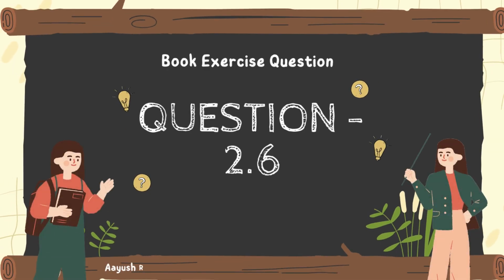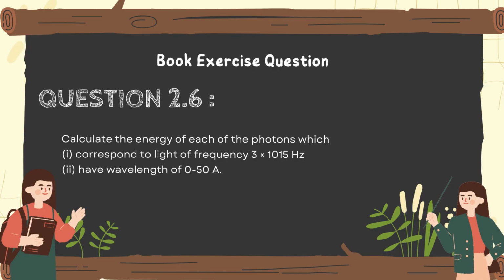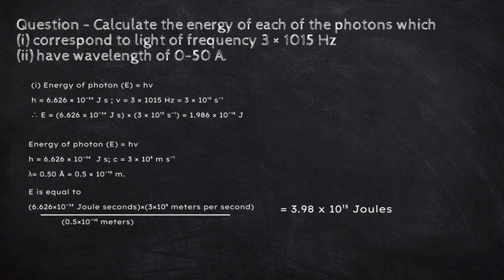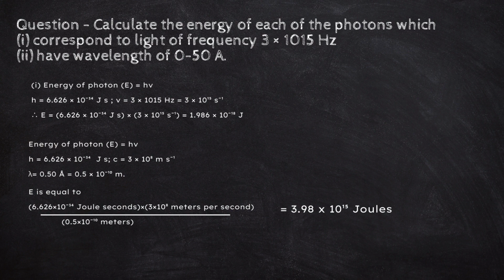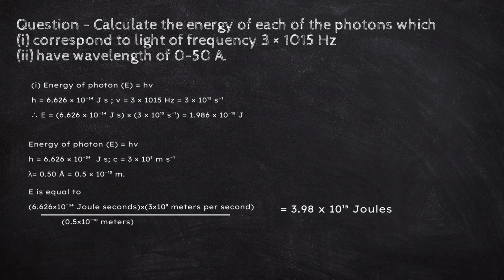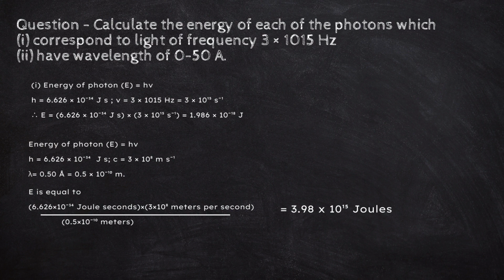Book Exercise Question 2.6 : Class 11th Chemistry | We Dared Chemistry | Aayush Raj...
Welcome to our Question & Solution Series for Class 11 Chemistry! In this video, we dive into Question 2.6, where we explore proton and neutron calculations. This detailed explanation will help you master the concepts of atomic structure and enhance your problem-solving skills.

🔍 What You'll Learn:

How to calculate the number of protons and neutrons in various isotopes.
Step-by-step methods to solve typical exam questions on atomic structure.
Clear and concise explanations to build a strong foundation in chemistry.
🎯 Why Watch?

Strengthen your understanding of atomic structure and isotopes.
Get ready for your exams with confidence and accuracy.
Learn practical problem-solving techniques that will aid you in your studies.

💬 Join the Conversation:
Have any questions or need further clarification? Drop your comments below, and we'll be happy to assist you!